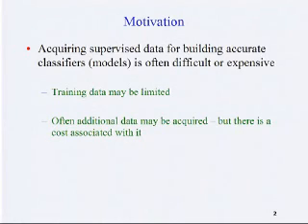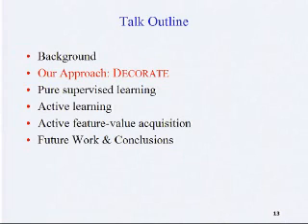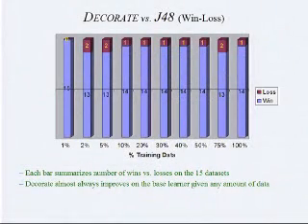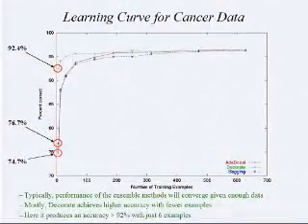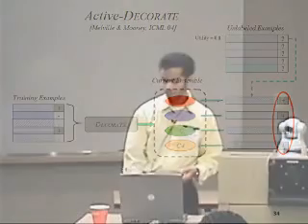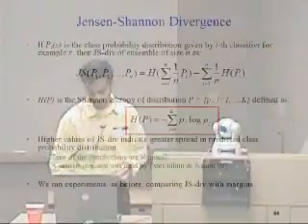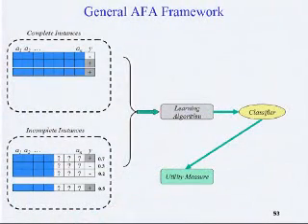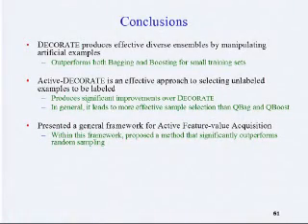Creating Diverse Ensemble Classifiers to Reduce Supervision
For many predictive modeling tasks, acquiring supervised training data for building accurate classifiers is often difficult or expensive.  Training data may either be limited, or often additional data may be acquired, but there is a cost associated with the acquisition. We study the problem of learning with reduced supervision in three setting. First, in the pure supervised learning setting, where we try to maximize the utility of small datasets. Second, in a traditional active learning setting, where a large pool of unlabeled examples is available, and the learner can select training examples to be labeled. Third, in the setting of active feature-value acquisition, where the data contain missing feature-values, that may be acquired at a cost. For these settings, we present methods to learn more accurate models at lower costs of data acquisition. Our methods are based on a new technique for building a diverse ensemble of classifiers by using specially constructed artificial training examples.     Experiments demonstrate that our method, DECORATE, performs consistently better than bagging, boosting and Random Forests when training data is limited. We also show that DECORATE can be very effective for the tasks of active learning and active feature-value acquisition.